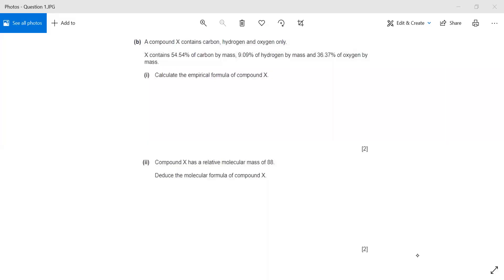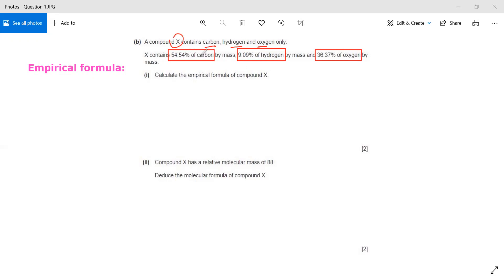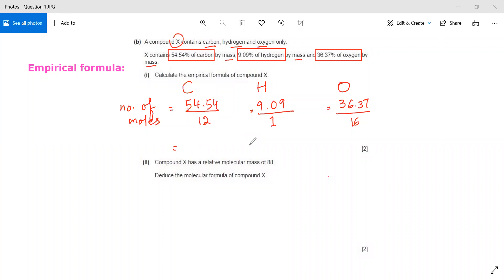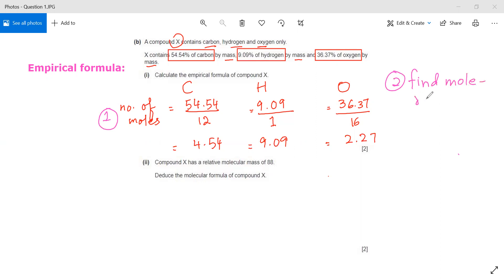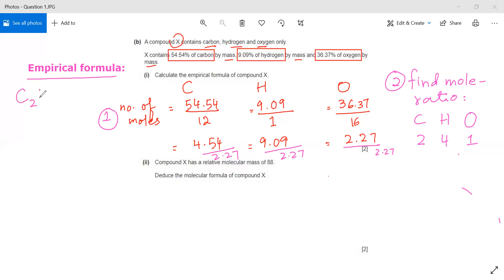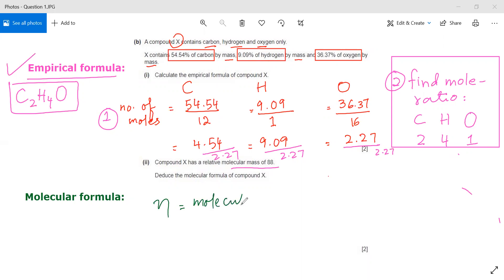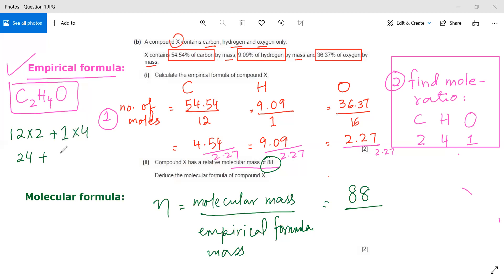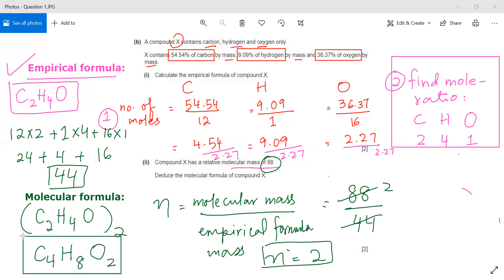How to find empirical formula| molecular formula - IGCSE| GCSE| AQA| Edexcel Chemistry lessons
For more notes on chemistry, use this link to my facebook

For more courses on chemistry, there are my courses:
Course # 1: Learn Chemistry with Basic Concepts & Keywords To all my existing students, a discounted coupon is offered which is limited to 10 students only.

Course # 2: Chemistry course: How to write chemical formula in chemistry